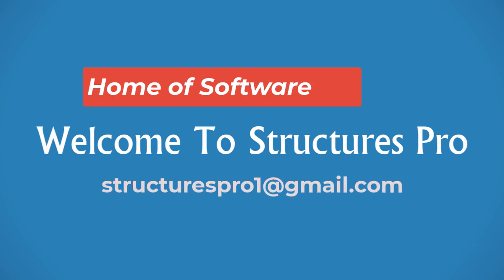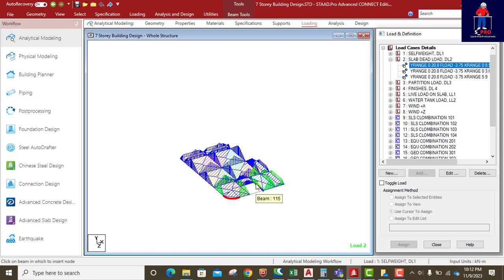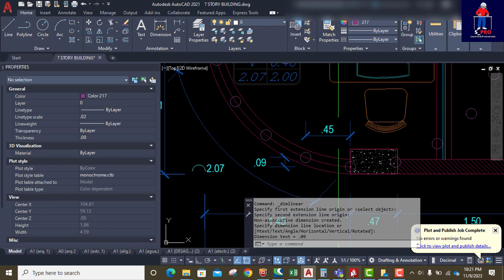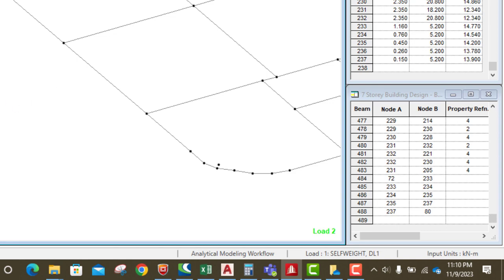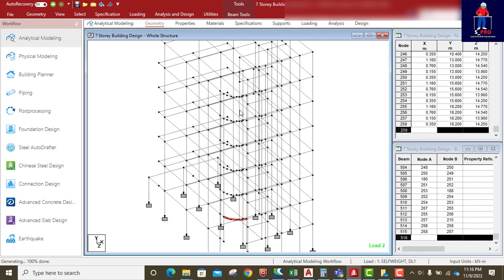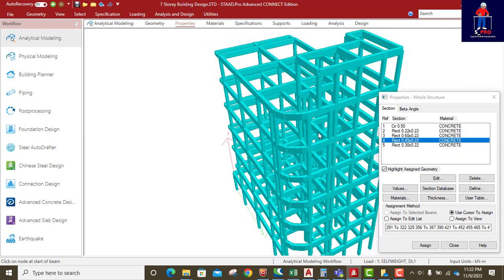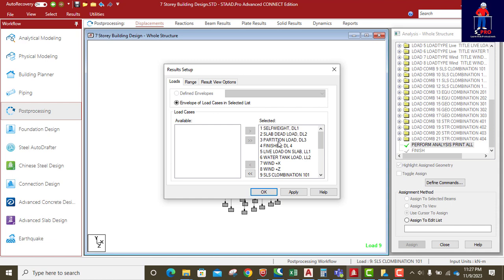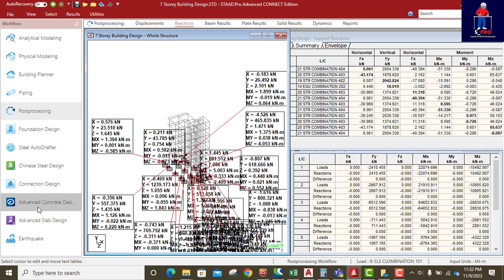7 Storey Building Design With Staad Pro & RCDC - Part 6 (Limitations of Curved beams)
In this video, you will learn how to design a tall concrete building with Staad.Pro RCDC.

Click the link below for the free Architectural drawing of this 7 storey building so that you can practice along side with me.

🌟Welcome to the Ultimate Staad.Pro Training Full Course! 🌟
Are you ready to embark on a journey that will transform your structural engineering expertise? We are thrilled to introduce you to our comprehensive "Twelve Days of Staad.Pro Mastery" course, where you'll delve into the world of structural design, steel connections, concrete design, and foundation engineering design using the cutting-edge Staad.Pro software.

🏗️ Day 1: Introduction to Staad.Pro 🏗️
Kick start your journey with an in-depth exploration of Staad.Pro and it's uses. Get to know the industries you can work for with the knowledge of Staad.Pro.

Day 2: Getting use to Staadpro interface and uses of some staad.pro tools.

🏢 Day 3-5: Rising Steel Stars 🏢
Discover the art of steel design, as we dive into Staad.Pro's powerful tools for creating robust steel structures. Elevate your skills and tackle complex projects with confidence.

🔗 Day 6: Forge Strong Connections 🔗
Master the intricacies of steel connection design. Unleash the true potential of StaadPro as you create connections that withstand the test of time, ensuring structural integrity.

🏗️ Day 7-9: Concrete Jungle 🏗️
In this intensive phase, we venture into the world of concrete design with Staad.Pro RCDC. Considering a real life project (Two storey building) and the architectural drawings have been added as a free package for your practice. Whether you're constructing skyscrapers or bridges, you'll learn to design concrete structures with precision and innovation.

🔧 Day 10-12: Foundation to Excellence / Polishing the Diamond 🔧
The final leg of our journey focuses on advanced techniques and industry best practices. Refine your skills, solve real-world challenges, and emerge as a Staad.Pro expert, ready to take on any project with confidence and competence.

Join us for the Staad.Pro Training Full Course WITH PRE RECORDED VIDEOS and unlock your potential to design exceptional structures that stand the test of time. Don't miss this opportunity to become a structural engineering virtuoso!